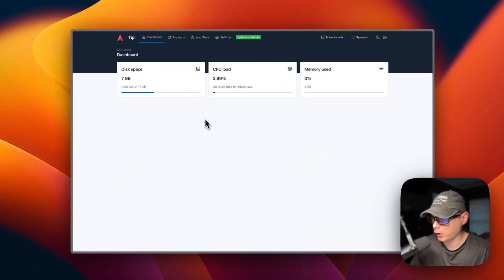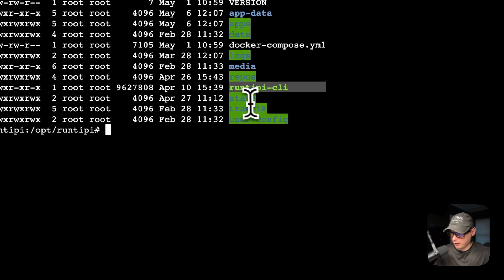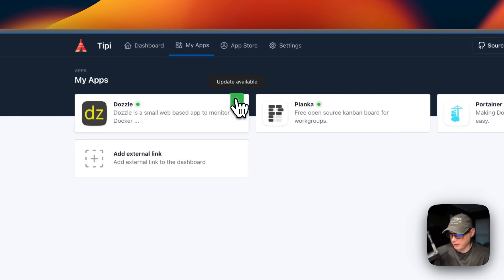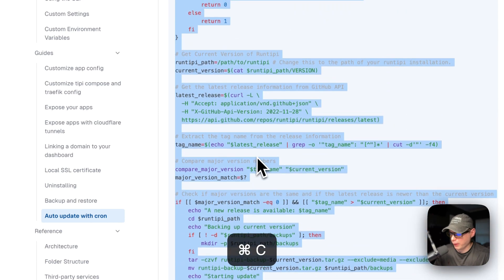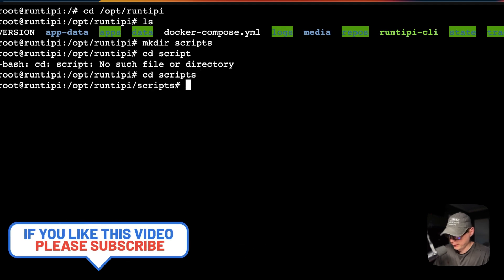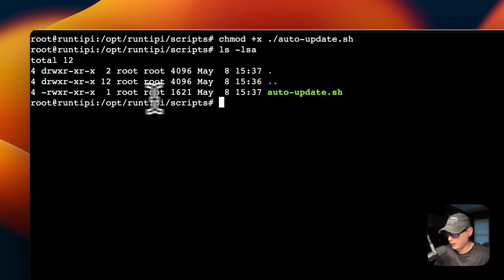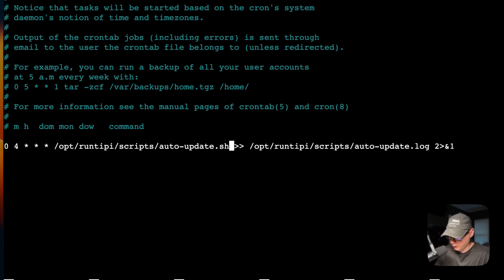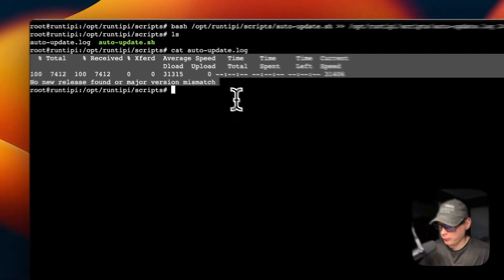Master Runtipi Updates: Essential Guide for Smooth Upgrades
Learn how to effortlessly update Runtipi with our step-by-step guide! Ensure your system runs smoothly with the latest features and improvements. Watch now to master the update process and keep your setup running flawlessly.

🔍 Table of Contents:

00:00 Intro
00:45 About
01:20 Update Runtipi with CLI
02:17 How to update apps
03:05 Auto Update Script
03:41 BigBearClub
04:00 Create Auto Update Script
05:07 Make script executable
05:26 Setup cron job
06:30 Run the auto update script
07:13 Outro